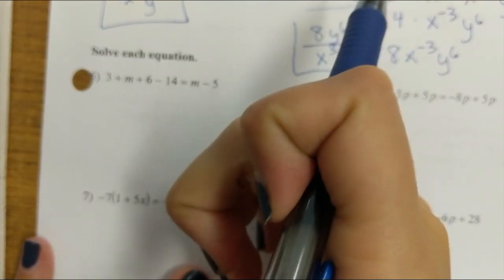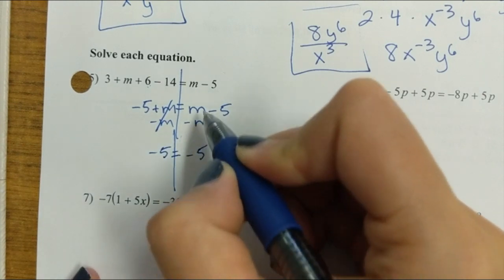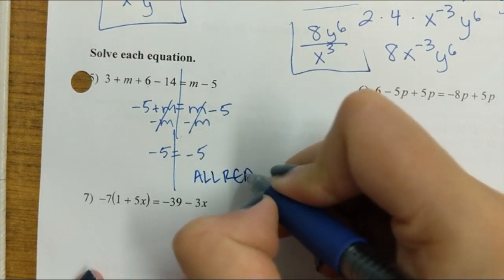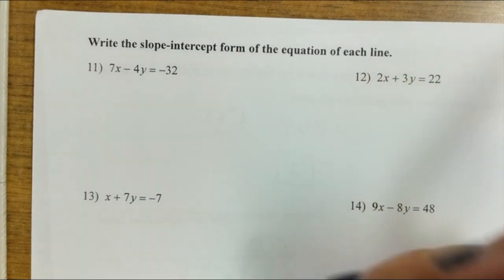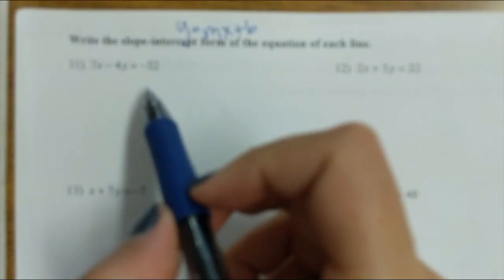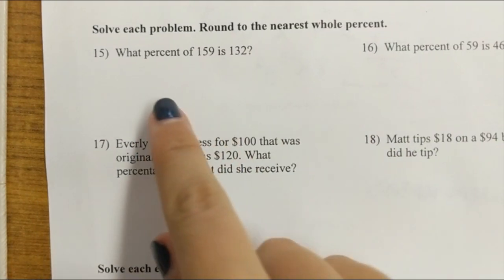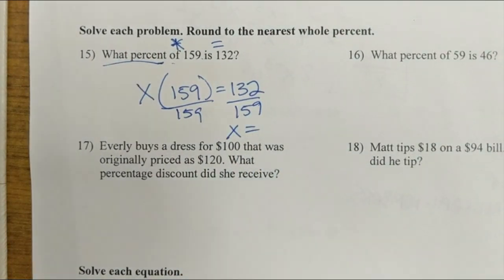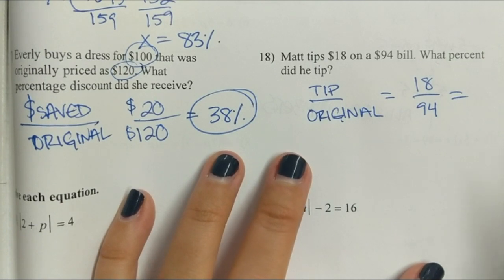Review 2 Part 2 of 3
2nd part of Review ch. 2